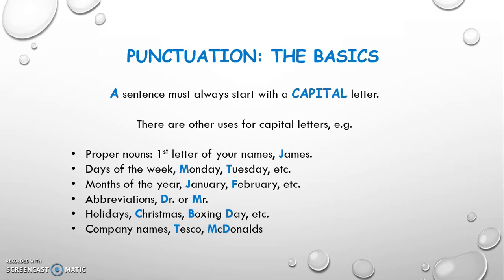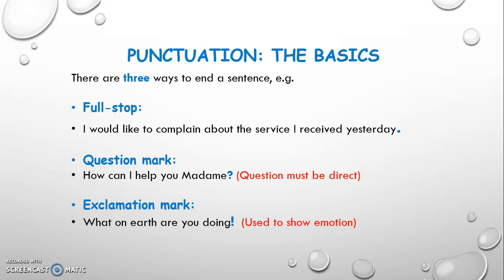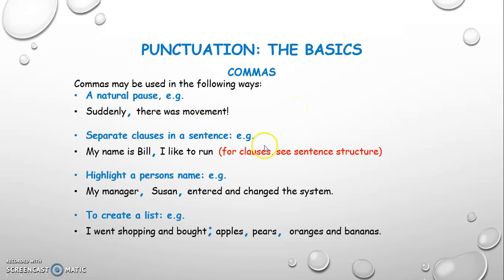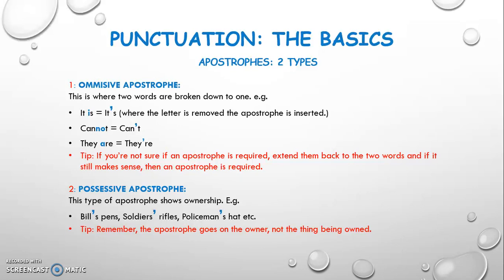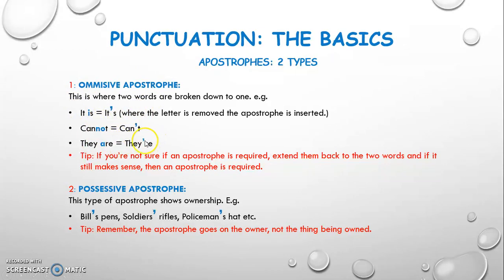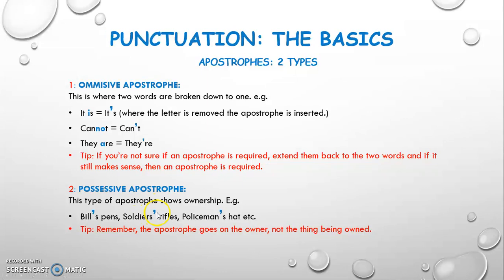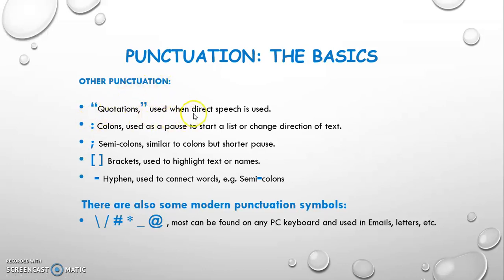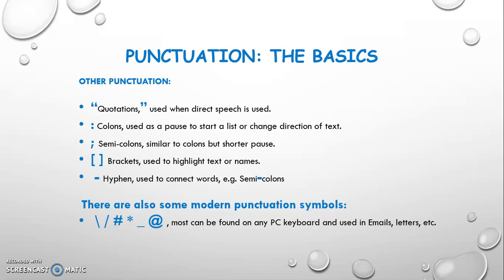Basic Punctuation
Punctuation to get you started.